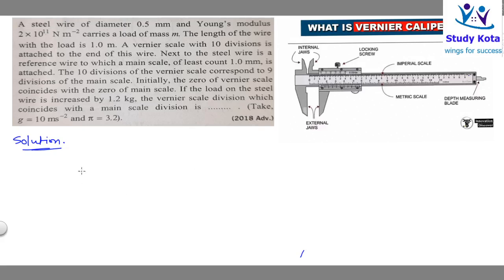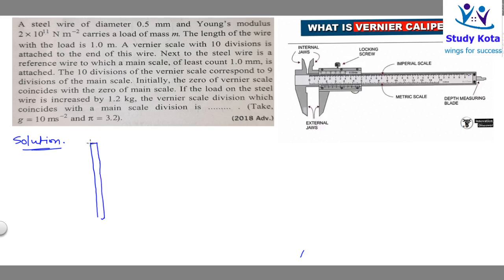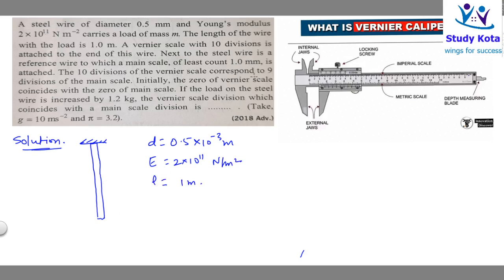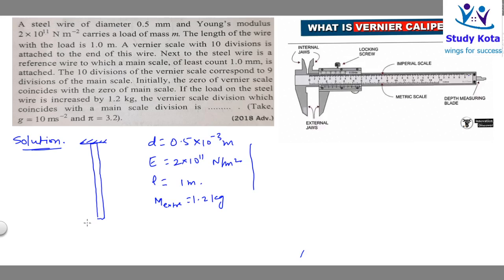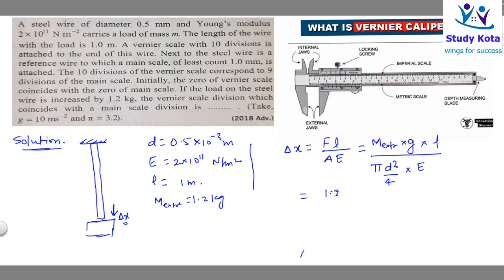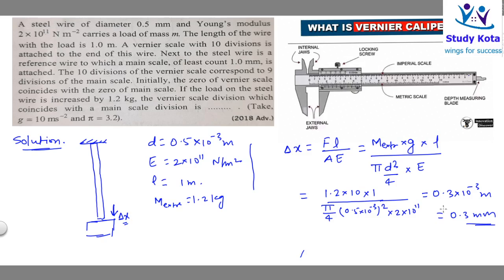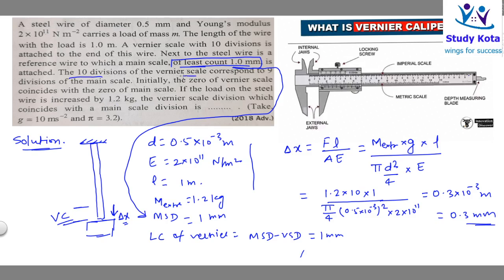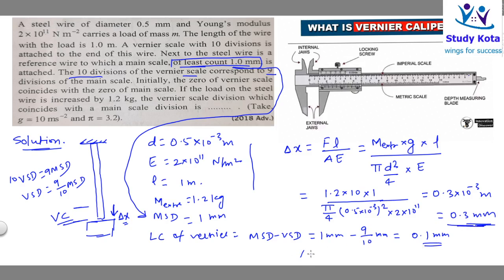IITJEE advance vernier caliper problem asked in 2018.explained by expert.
A steel wire of diameter 0.5 and Young’s modulus 210 carries a load of mass . The length of the wire with the load is 1.0. A vernier scale with 10 divisions is attached to the end of this wire. Next to the steel wire is a reference wire to which a main scale, of least count 1.0 , is attached. The 10 divisions of the vernier scale correspond to 9 divisions of the main scale. Initially, the zero of vernier scale coincides with the zero of main scale. If the load on the steel wire is increased by 1.2 kg, the vernier scale division which coincides with a main scale division is __________. Take g =10ms−2andπ=3.2 .